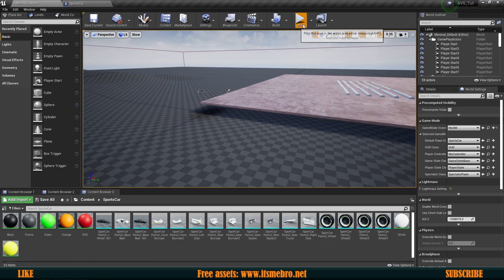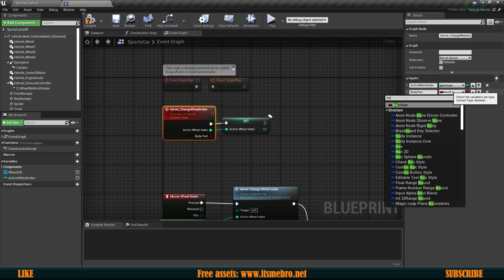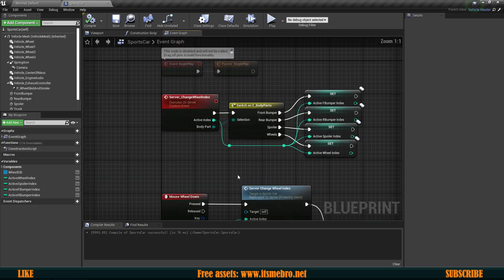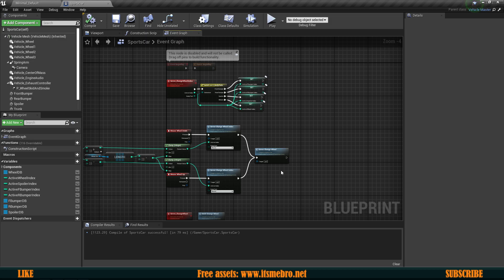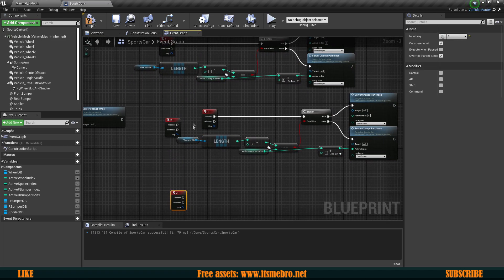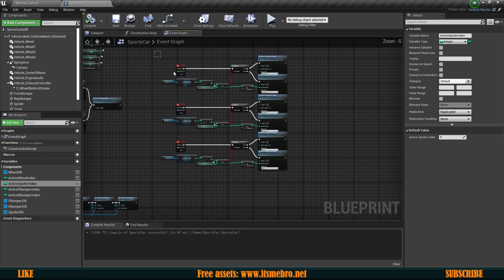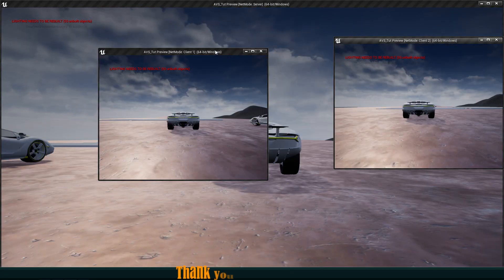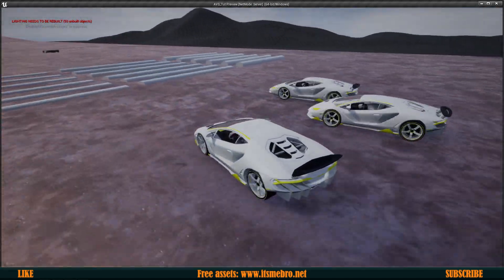UE4 Advanced Vehicle System / Custom Body Parts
By the end of this episode we will be able to change our vehicles bumpers and spoiler.